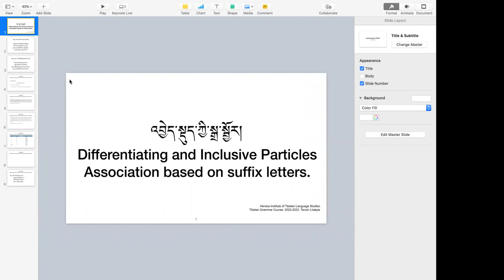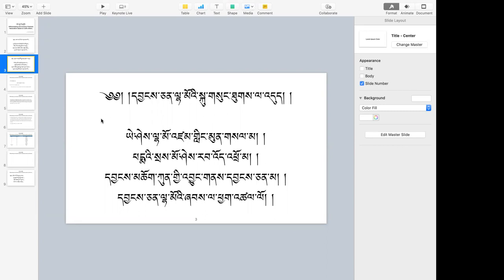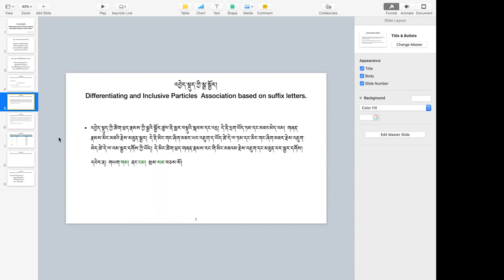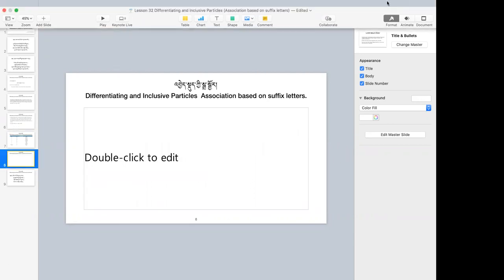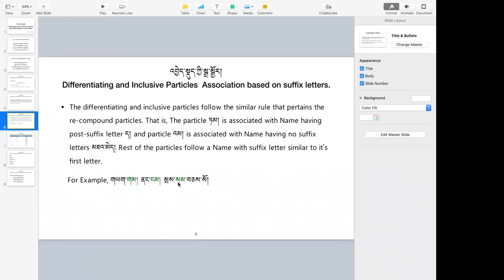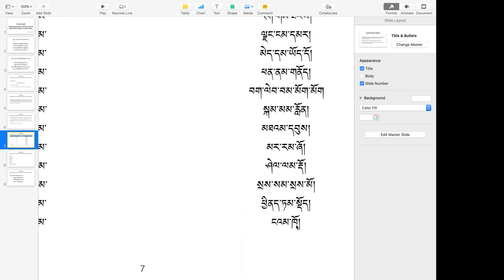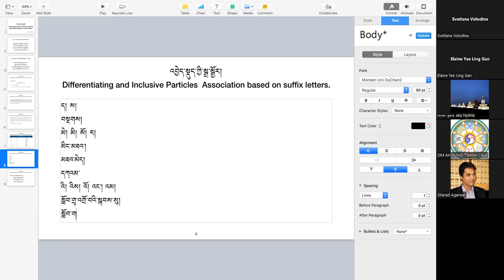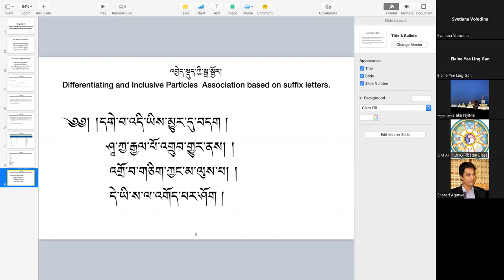Lesson 32. Differentiating and Inclusive particles, based on suffix letters. Tibetan Grammar